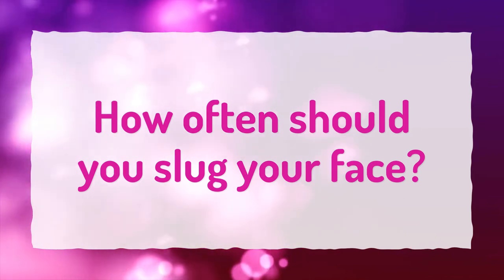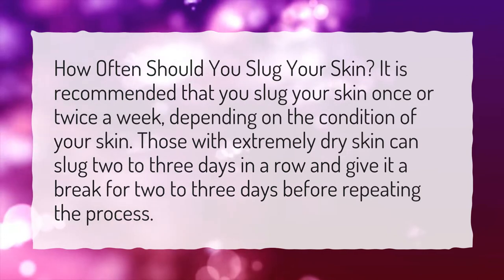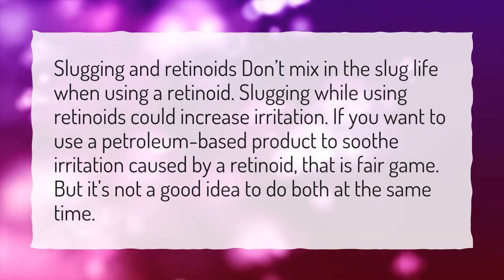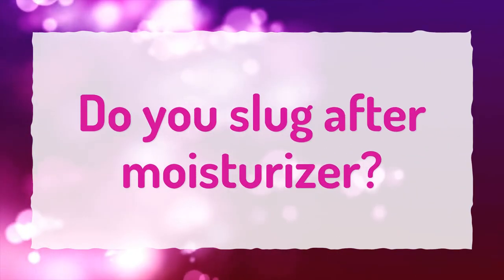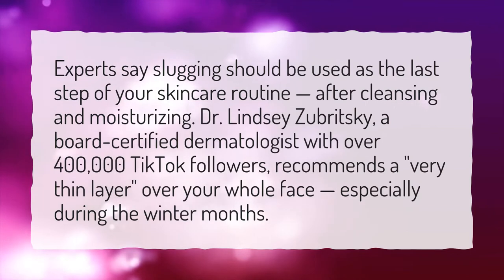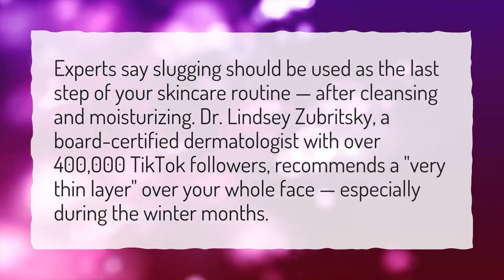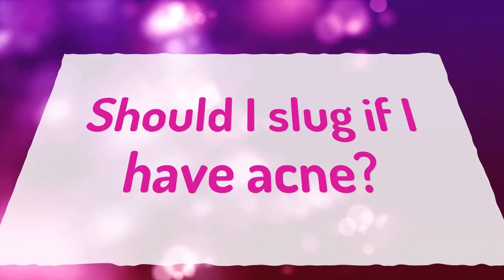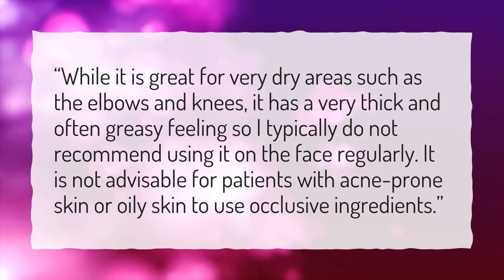How often should you slug your face?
More About What Is Slugging Skincare • How often should you slug your face?